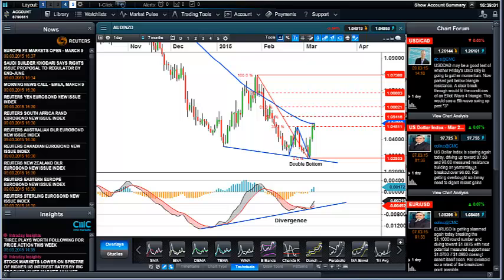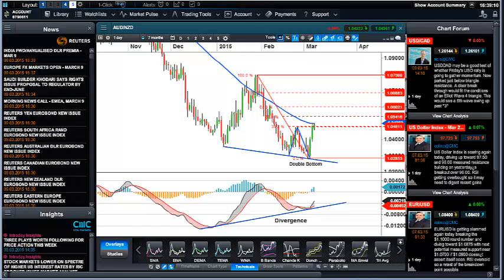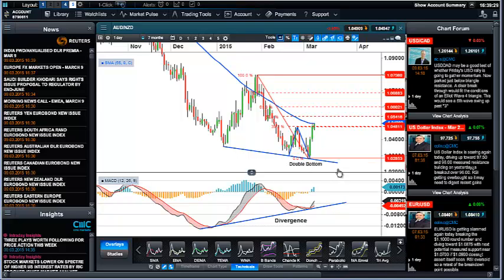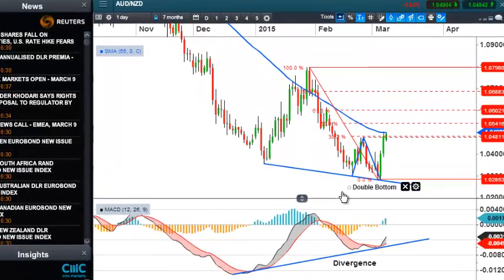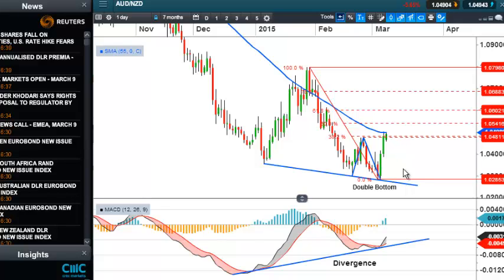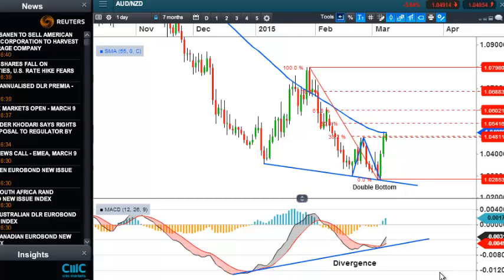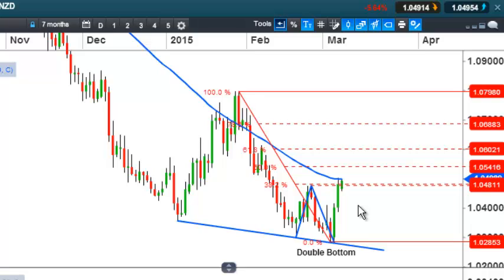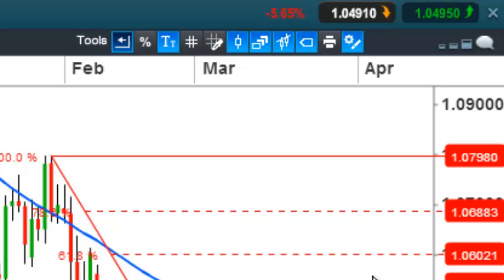MACD divergence setup example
The Aussie Dollar has been showing interesting signs of bullish divergence against the Kiwi ahead of a big news week that included the RBNZ meeting and Australian employment data.